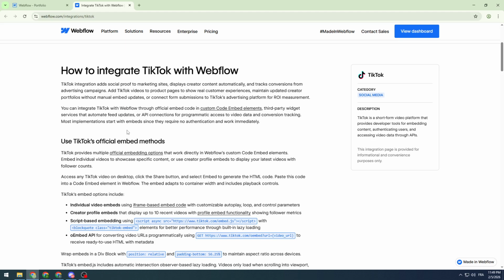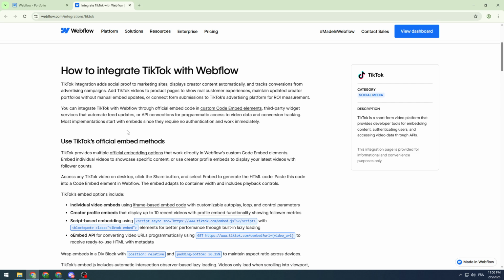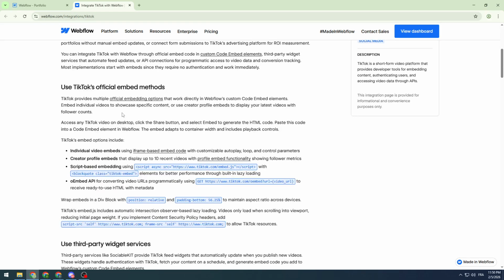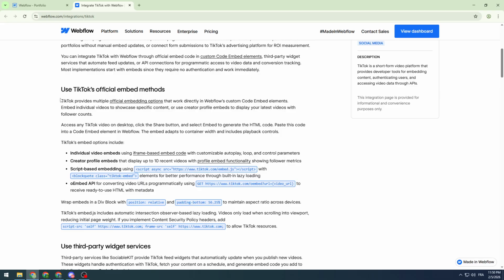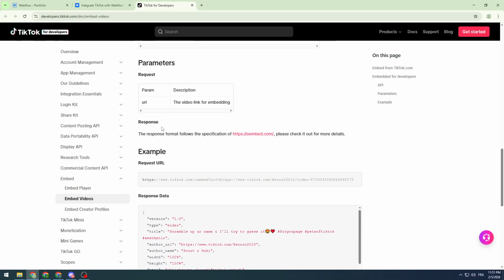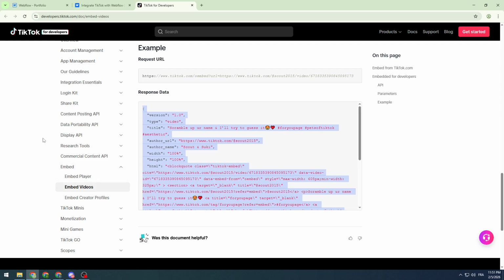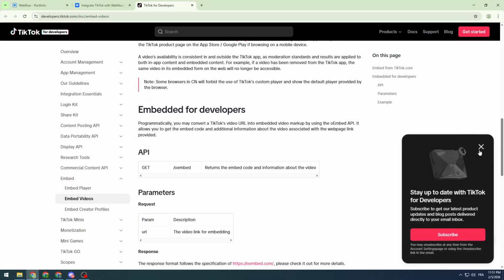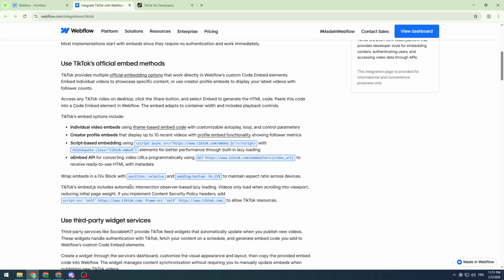How To Integrate Webflow With Tiktok Pixel ! Tutorial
Today we talk about integrate webflow with tiktok pixel,webflow,webflow tutorial